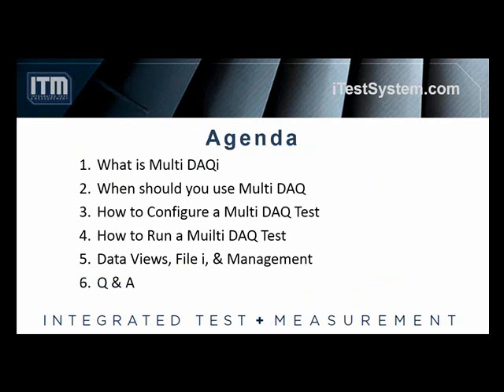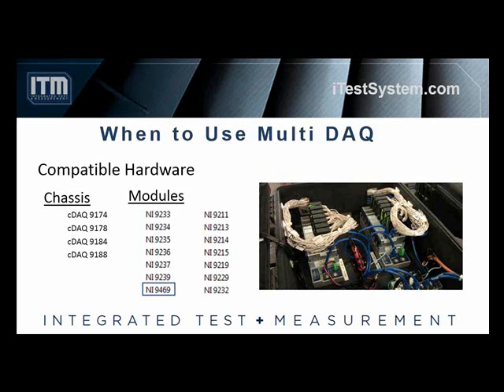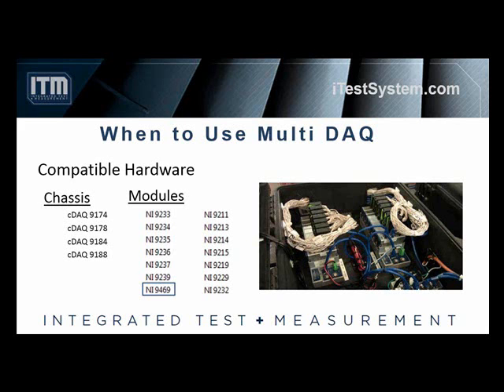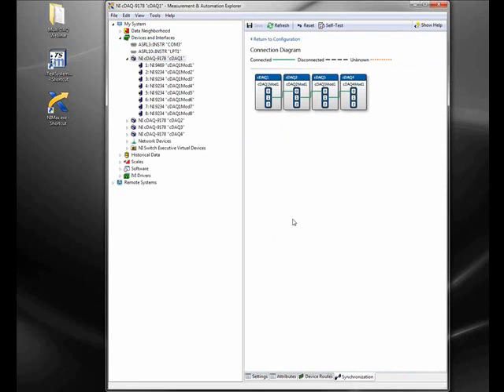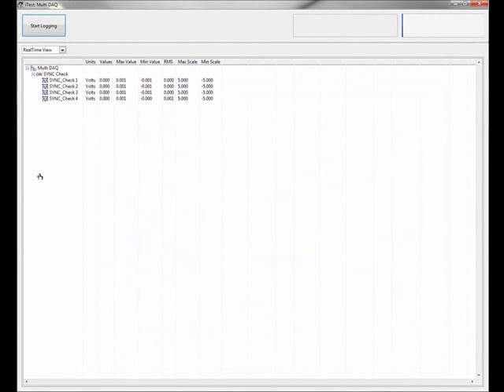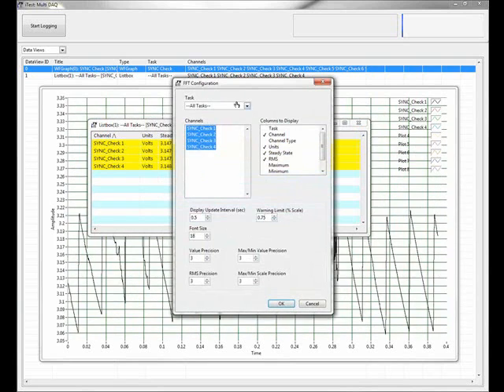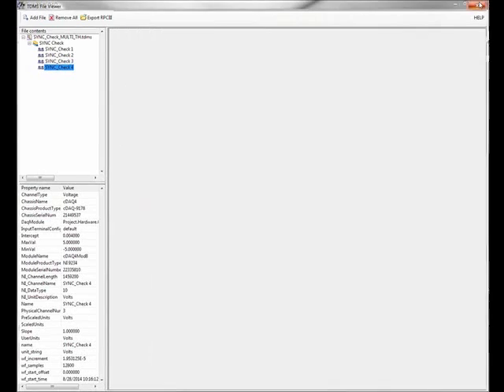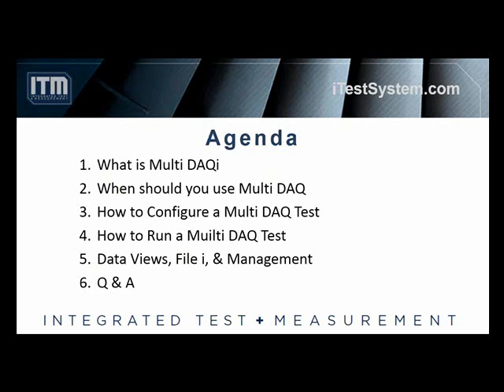iTestSystem 2011 Multi DAQ Introduction